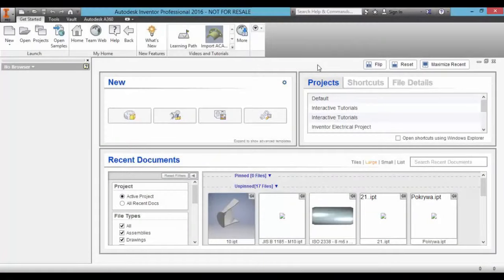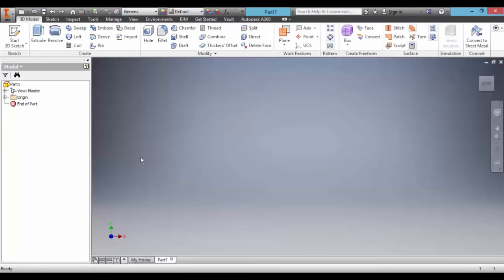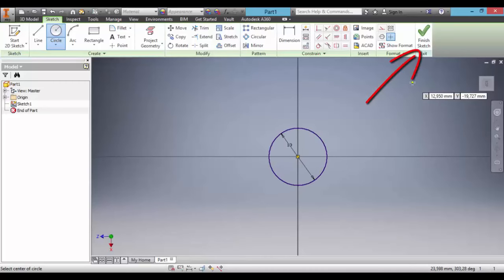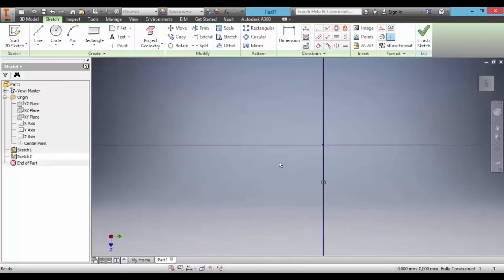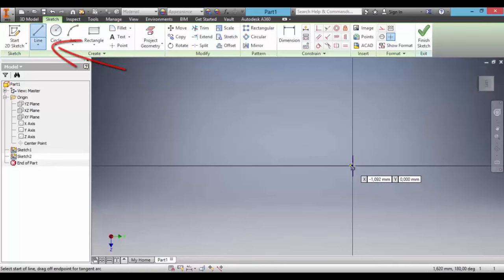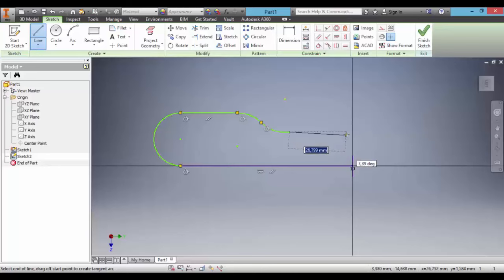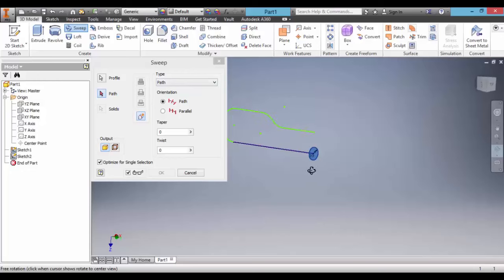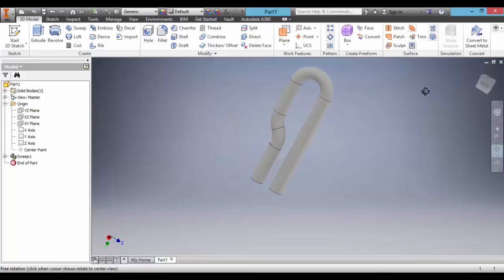How to sweep in Autodesk Inventor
Jeśli chcesz nauczyć się oprogramowania Inventor od A do Z to zapraszam do udziału w moich certyfikowanych kursach Inventor na stronie bimv.pl

W ramach kursu otrzymujesz dostęp do szkoleń, opiekę trenerską oraz certyfikat Autodesk i BIMV. Convert a 2D drawing to a Parametric 3D SolidWorks and Inventor model
Redraw your blueprints in CAD

We can convert your idea (sketches,images, blueptints) into a 3D CAD model and 2D drawing ready for manufacturing, tooling, prototyping, patent application.
We can use:
Autodesk Inventor
Solidworks
Parts can be saved to PDF 3D. You can open project without CAD software in computer.
Atractive prices and fast delivery.